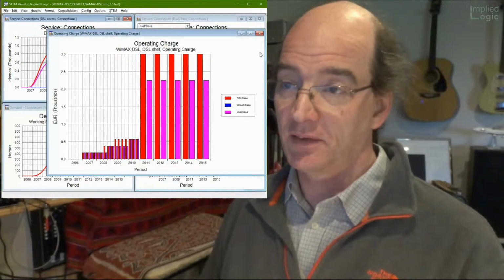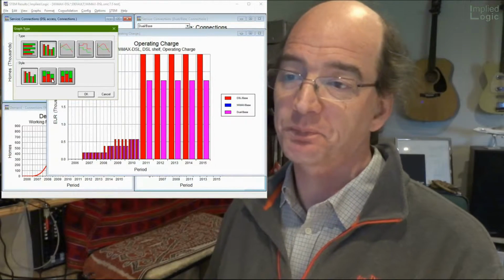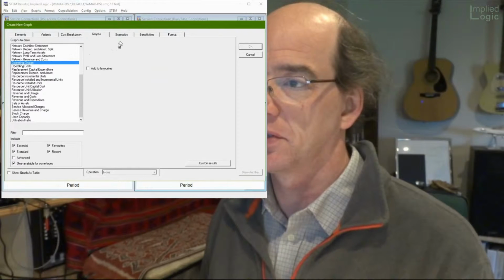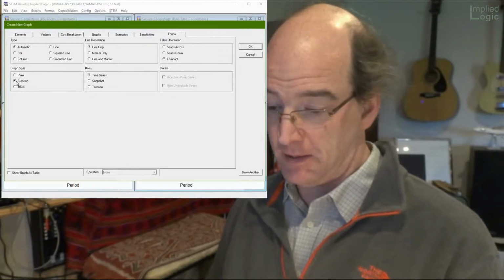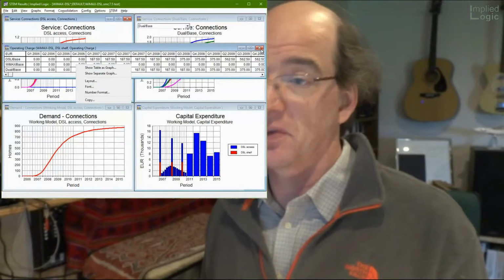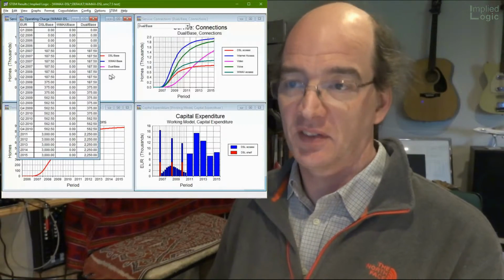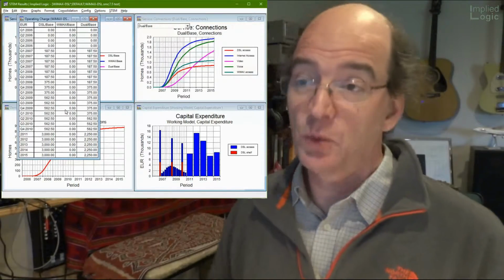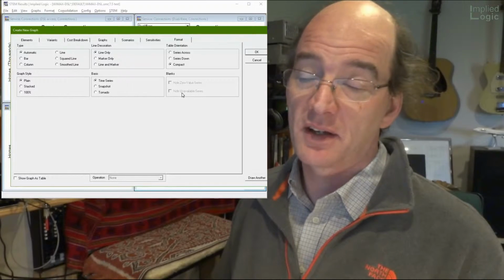What’s new in STEM 7.5 – Choosing another format for a graph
– demonstrate Operating Charge for two resource and three scenarios
– select basis = snapshot
– demonstrate Operating Charge for one resource and three scenarios
– repeat with format = stacked
– compare with changing graph type in situ
– repeat with table layout = series across
– hide zero-value/unavailable options temporarily suppress insignificant series
– unlike similar options in Remove Series dialog which permanently remove such series according to current data